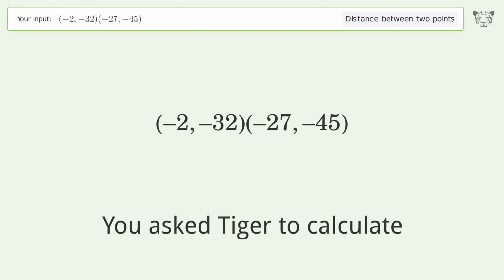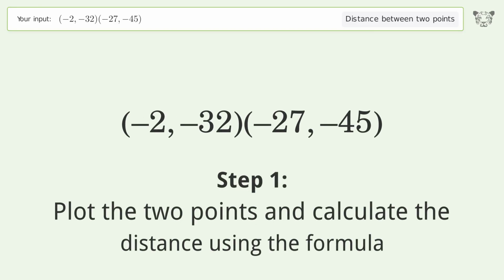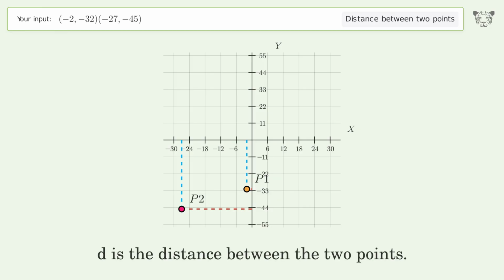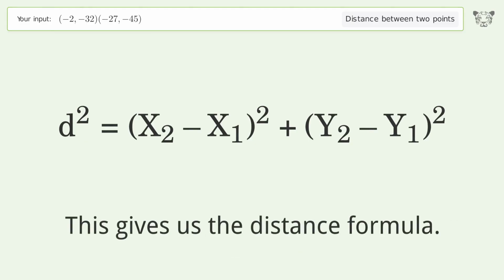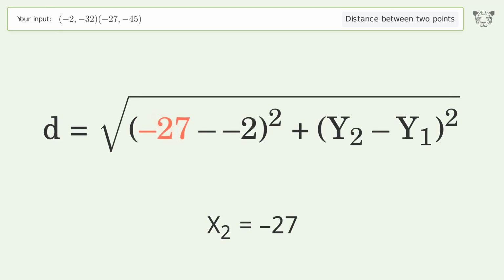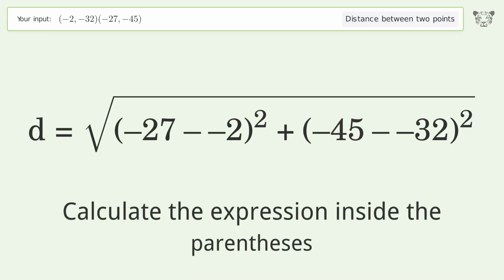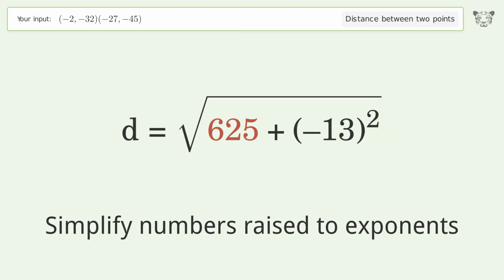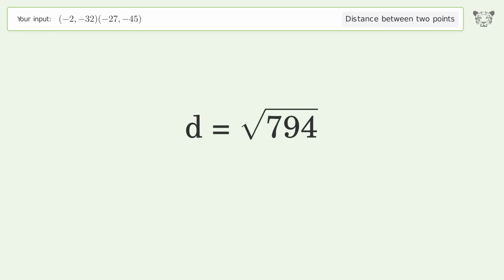Find the distance between two points p1 (-2,-32) and p2 (-27,-45): Step-by-Step Video Solution